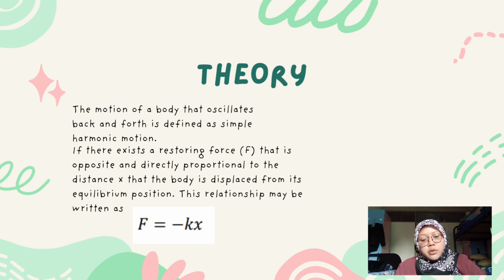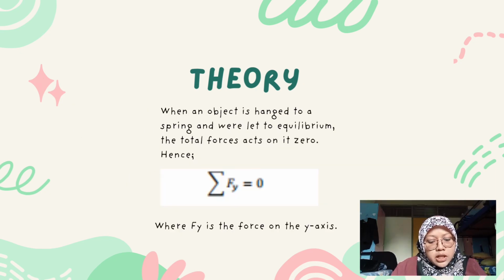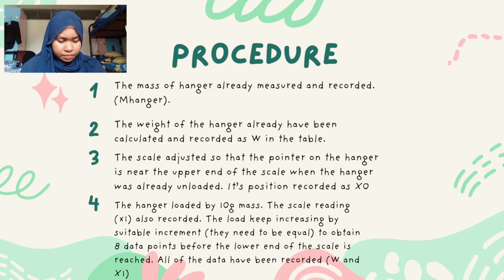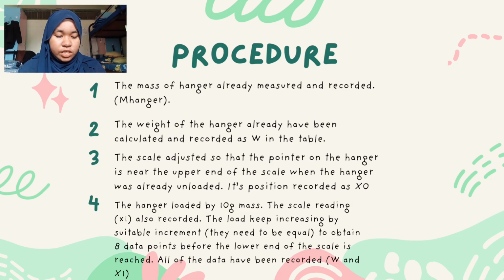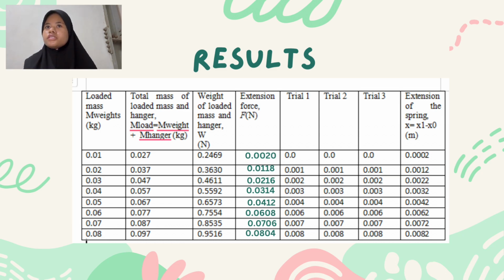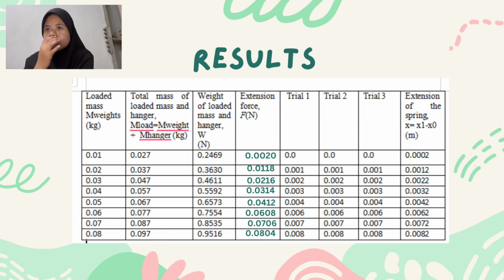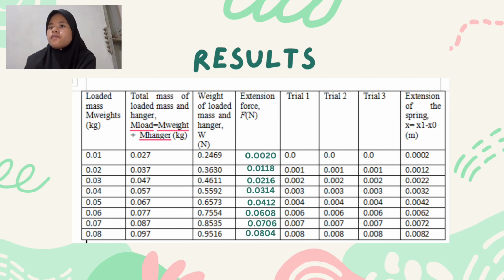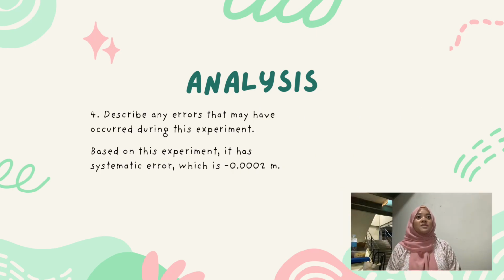PHY110 EXPERIMENT 6 : HOOKES LAW